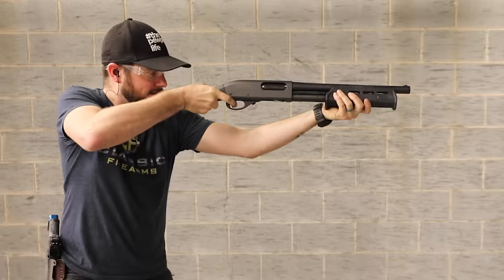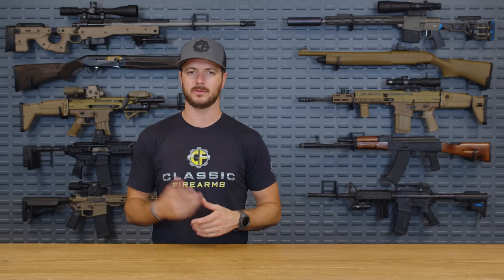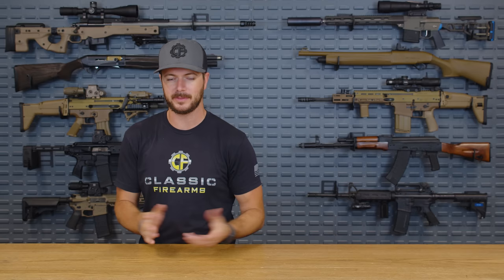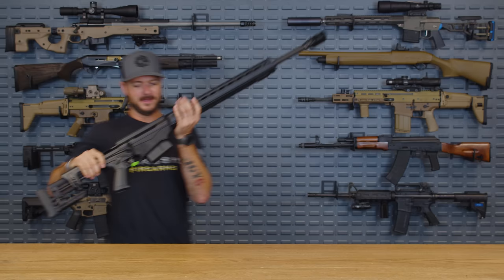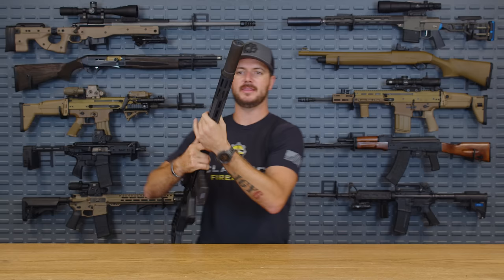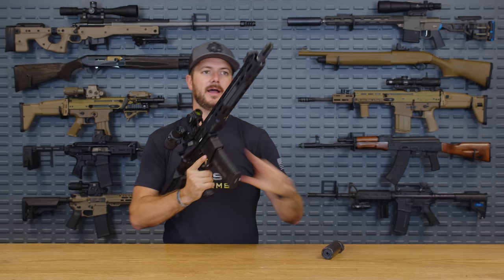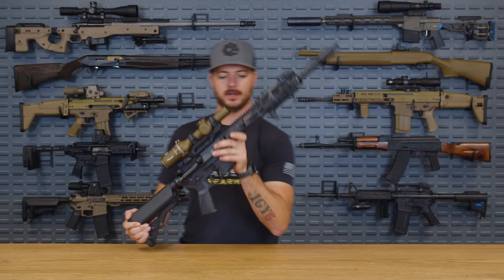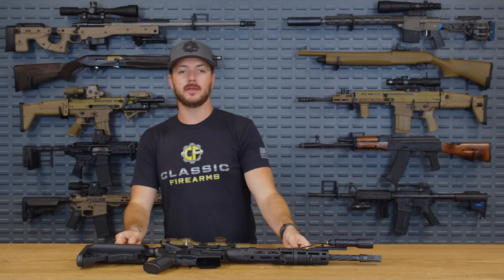The Top 5 AR-15 M-LOK Rails